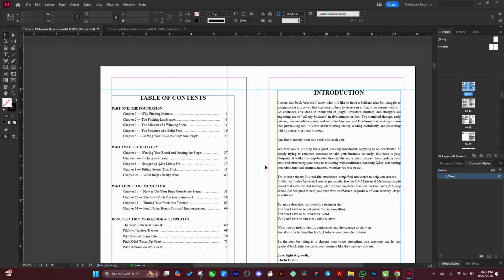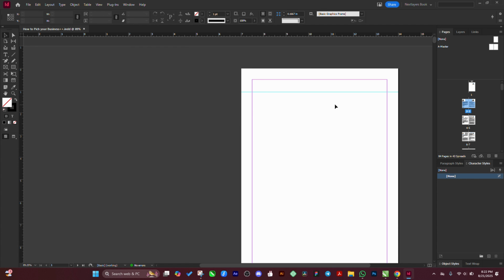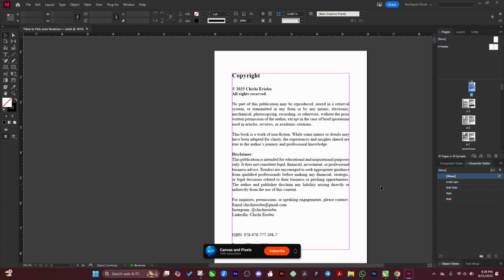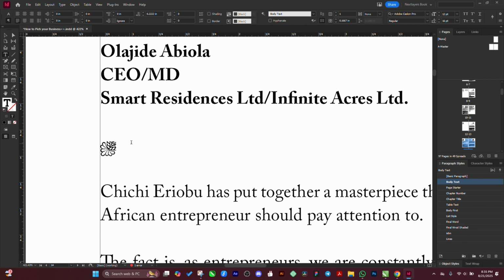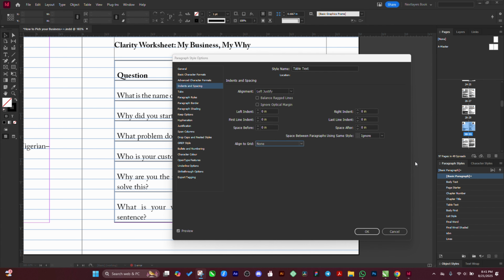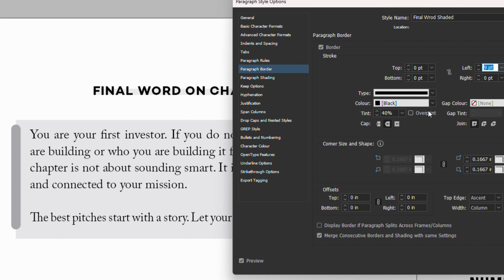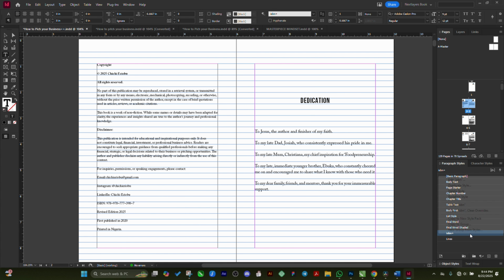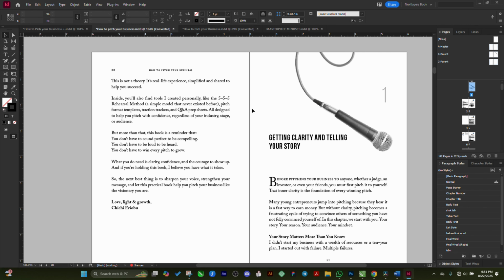How to Fix a Poorly Designed Book in Adobe InDesign | Complete Cleanup & Formatting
In this video, I take the existing InDesign project and rebuild its structure by linking the text frames into a single document, setting the correct 6 × 8.6 inch book size, improving the margins, creating proper paragraph and character styles, using Find/Change to clean up formatting, and fixing the baseline grid.

I also demonstrate how to:

Fix unlinked text frames and create a continuous text flow
Set up the correct book page size and margins
Autoflow text across pages
Load existing paragraph and character styles from another InDesign document
Replace local formatting with character and paragraph styles
Use Find/Change to clean up formatting
Fix spacing using the baseline grid
Create and properly style tables in Adobe InDesign
Use alternate row and cell shading for tables
Style special “final word” sections at the end of chapters
Adjust text frames to align properly with the baseline grid
Use Adjust Layout when changing margins
Create automatic page numbers on the Master Page
Create running headers using text variables
Reuse design elements from the book cover in the interior
Clean up a book layout and create a more consistent finished document

The goal is to demonstrate how Adobe InDesign can be used to rescue and properly structure an existing book project instead of manually fixing every page one at a time.

If you have ever received an InDesign file that was poorly formatted or inconsistently built, this workflow can help you understand how to approach the cleanup and rebuild process.